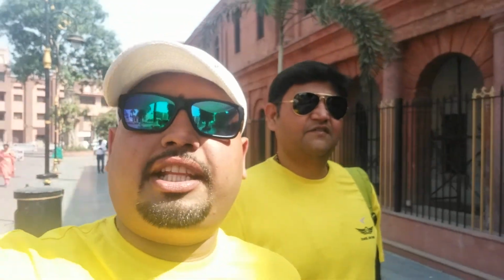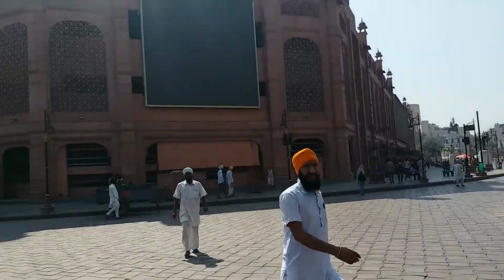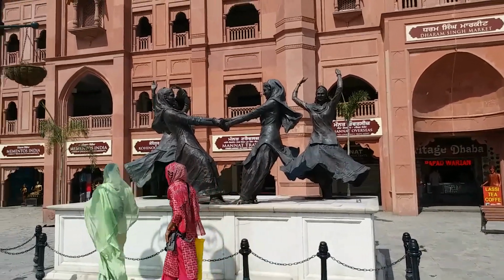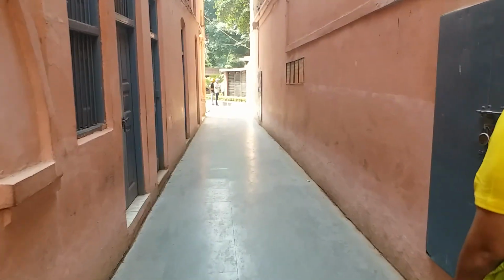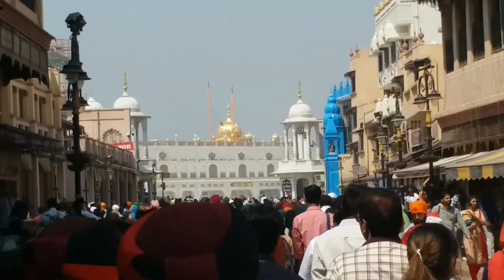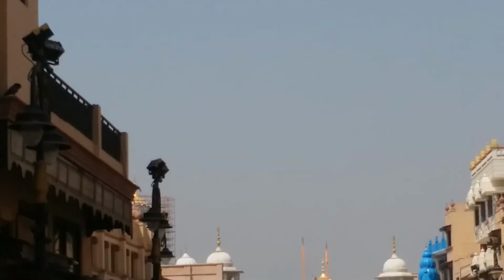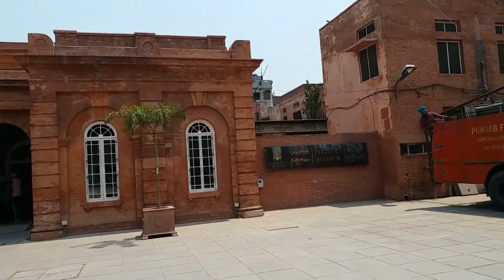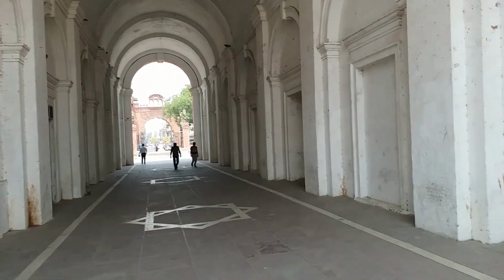Travel India By Road Brothers - Day 15 Touring Amritsar - Part 1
We planned a road trip across the length of India travelling across 12 states and covering approximately 8000 kms with keeping options to make changes to our itinerary as per the situations. Our Plan is to start from Bangalore and travel to Uttarakand, Himachal, Punjab, Rajasthan, travelling through Maharashtra, Madhya Pradesh, Uttar Pradesh, Andhra and Telengana.